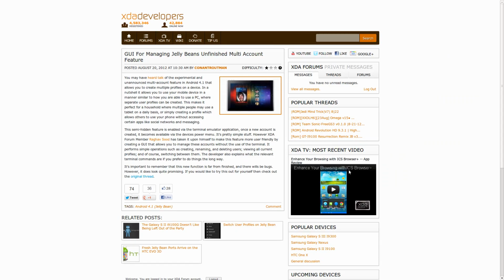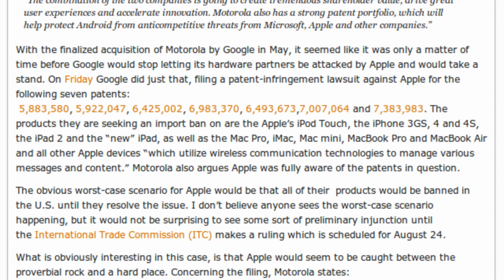Multi User Android GUI, Google (Motorola) Sues Apple!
This has been another great week at XDA-Developers.com. XDA Developer
TV Producer, and Level 14 half-elf wizard with a +5 staff of news
summarizing, Jordan casts his spell of news gathering to keep you in
the know. Jordan talks about the latest news in the mobile patent
wars. Jordan mentions all the wonderful XDA Developer TV episodes from
this week. Including XDA Developer TV Producer Lance's first episode
of How to Build a Windows Phone App, XDA Developer TV Producer Erica's
discussion of tempered and Gorilla glass and XDA Developer TV Producer
TK's review of the app ICS Browser+.

In CyanogenMod 10 news Jordan mentions the HTC One V getting an
unofficial CyanogenMod10 port, for both the CDMA and GSM variants. And
in Jelly Bean news, Jordan mentions the Graphical User Interface to
help manage the multi-account feature. Pull up a chair and check out
this video., Jordan mentions the Graphical User Interface to help
manage the multi-account feature. Pull up a chair and check out this

Links to stories mentioned:
GSM and CDMA HTC One V Receive Unofficial CM10
How to Build a Windows Phone App Part 1: Using NuGet -- XDA Developer
Truth About Gorilla Glass -- Drops, Tests, Composition -- XDA Developer
App Review: Enhance Your Browsing with ICS Browser+ -- XDA Developer